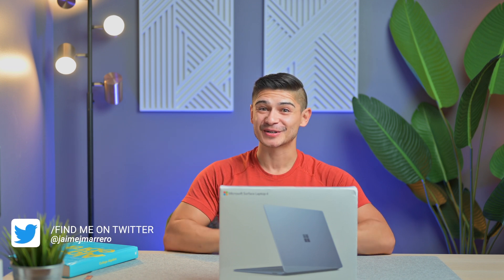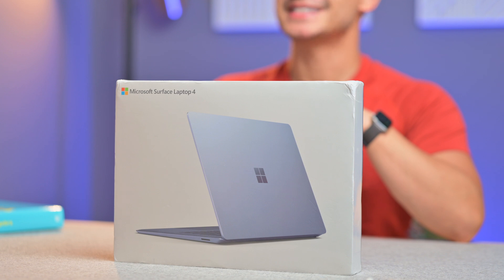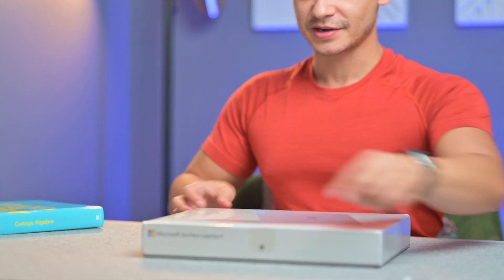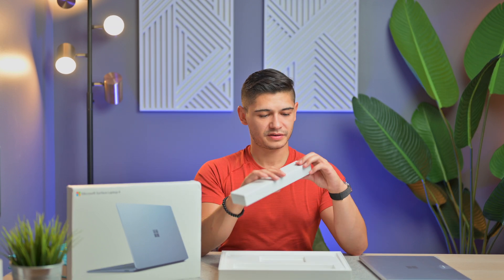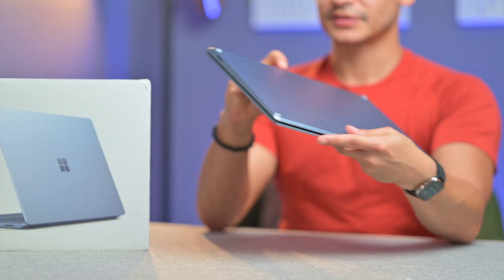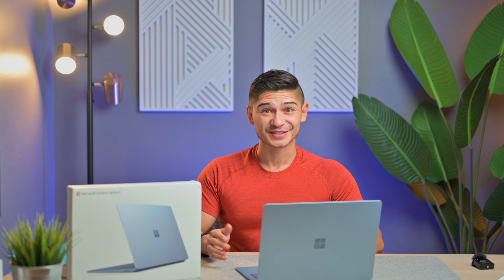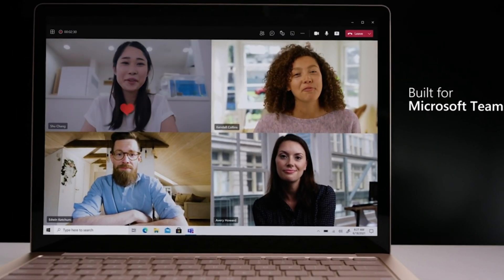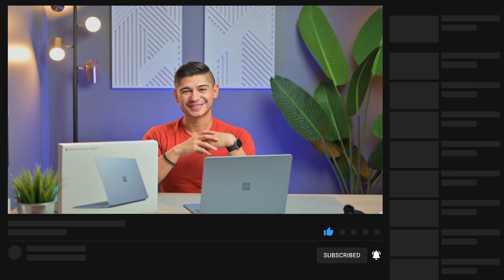Unboxing the Microsoft Surface Laptop 4 and Review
M1 MacBooks aren't allowing me to run some coding programs and virtual machines, so here I am (long-term Mac user) making the switch to Microsoft Surface Laptop 4. Any tips and tricks for a new user? Did I make the right PC choice?

Surface Laptop 4

✹ FOLLOW ME on all sorts of Social Things ✹
    ✚Twitters: @jaimejmarrero

(this video is about:  jaime marrero, microsoft, microsoft surface, microsoft surface laptop 4, microsoft surface unboxing, windows, pc, switching to pc, switching to windows,
windows pc, mac user switching to pc, mac or pc, mac to pc, mac to windows, surface unboxing )